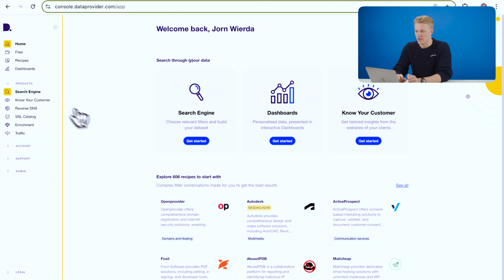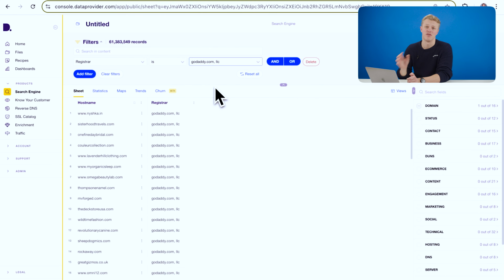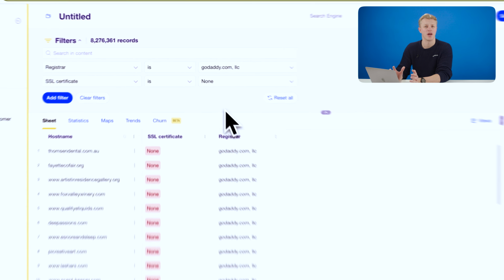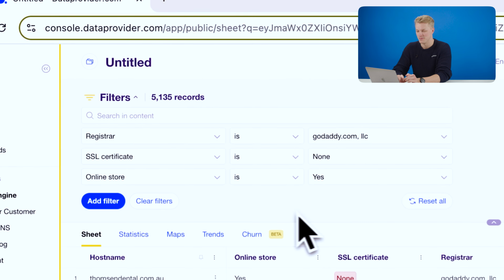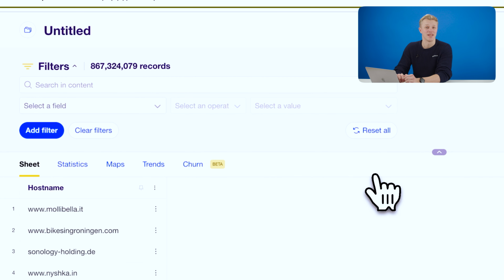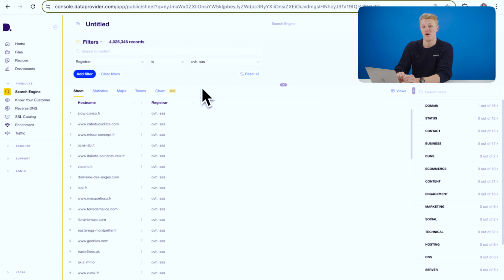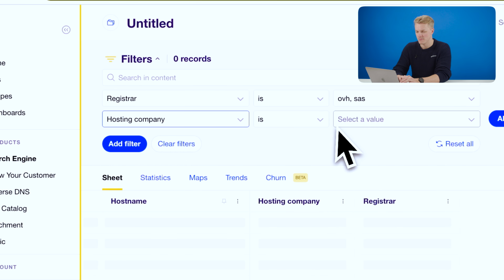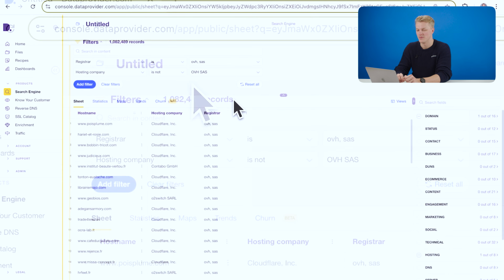Jorn talks upselling for Registrars on Dataprovider.com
In this video, Jorn shows how domain registrars can use Dataprovider.com for upselling purposes.